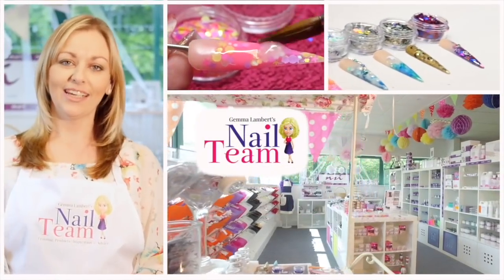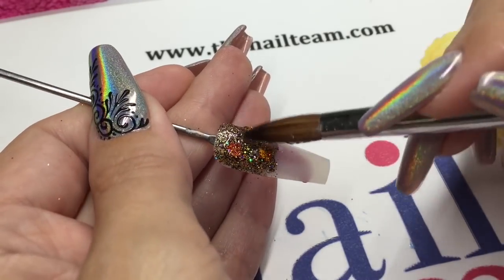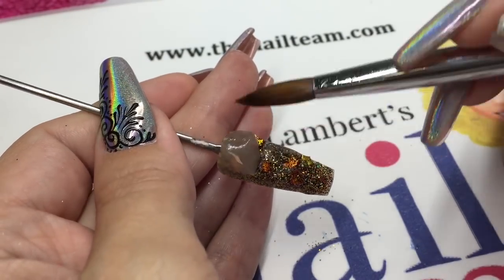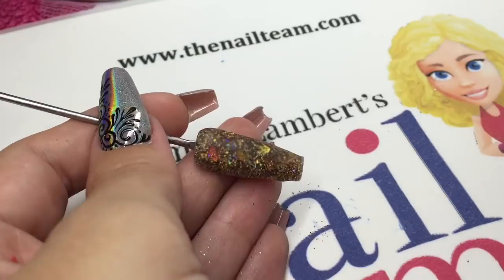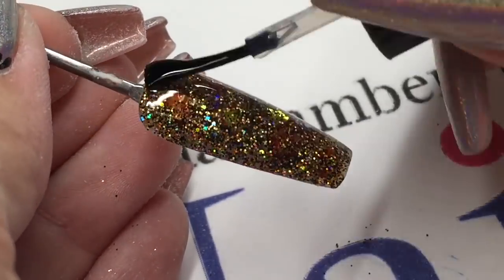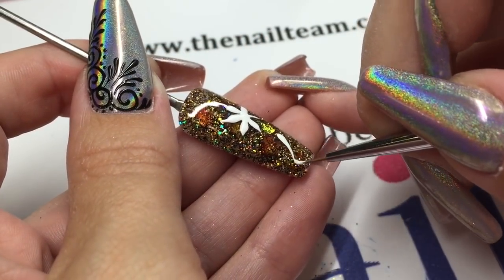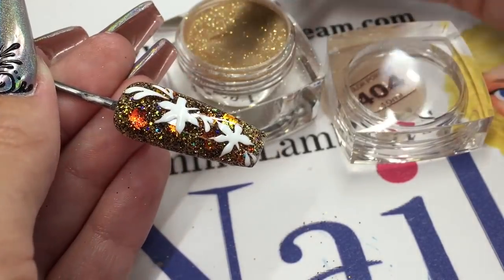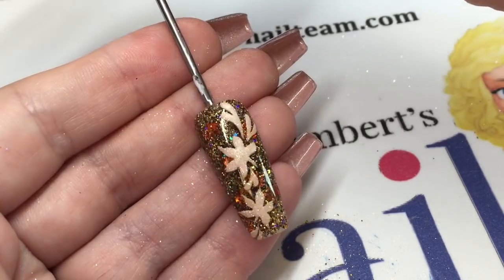roasted chestnut glitter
gemma lambert creates a simple design using roasted chestnut glitter from the new autumn collection.